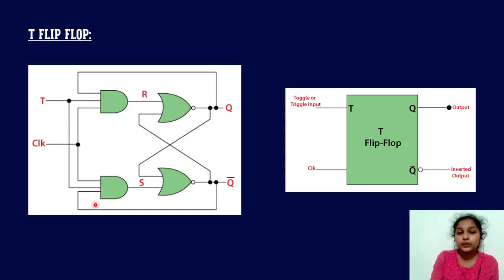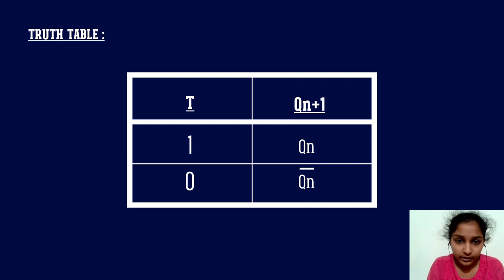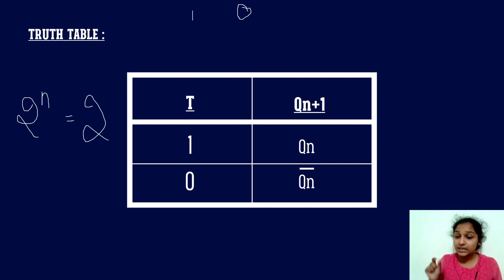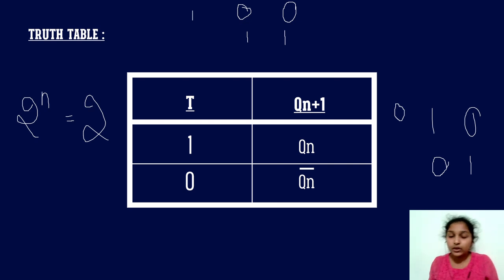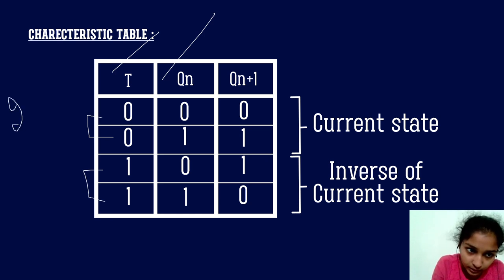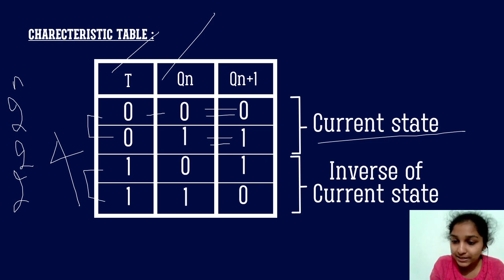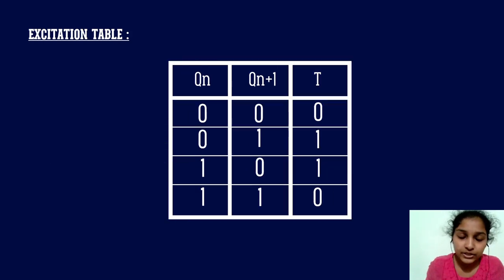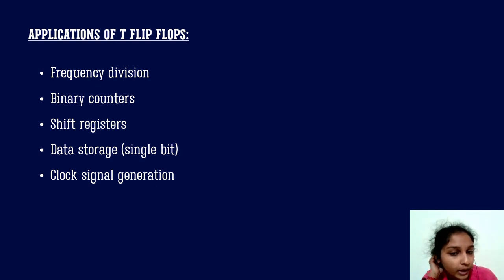T Flip Flop